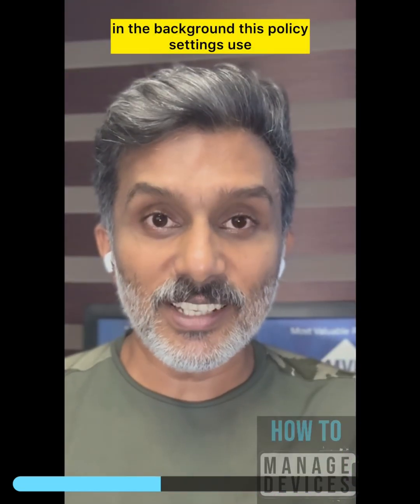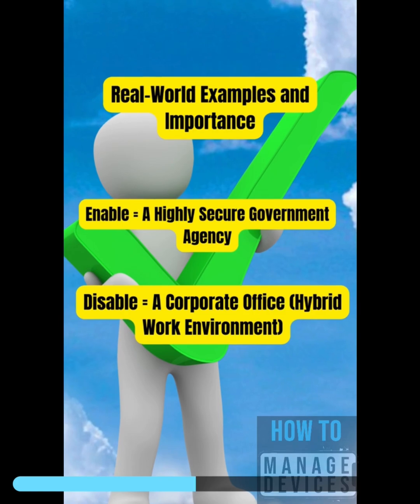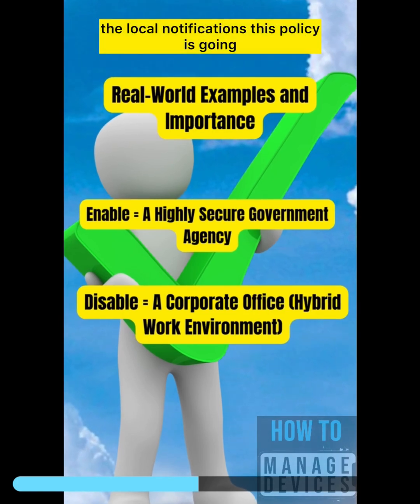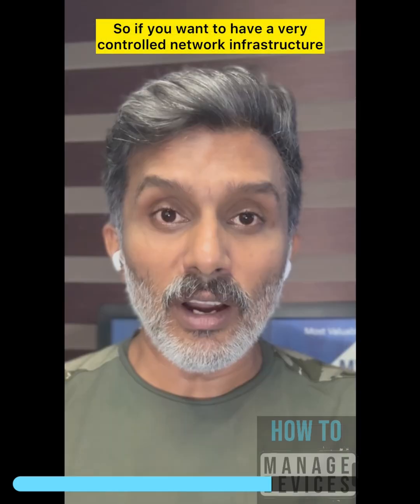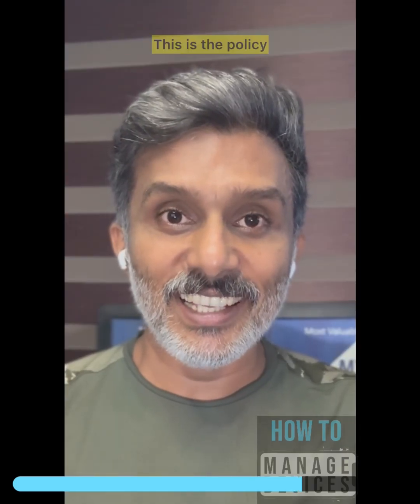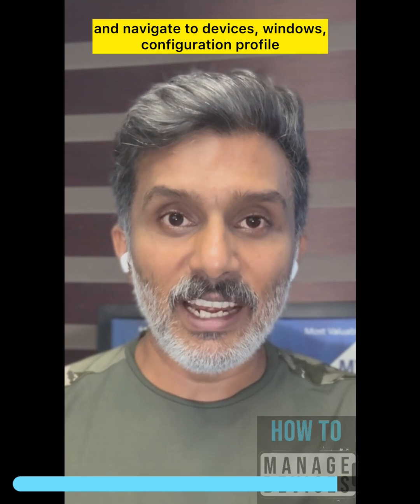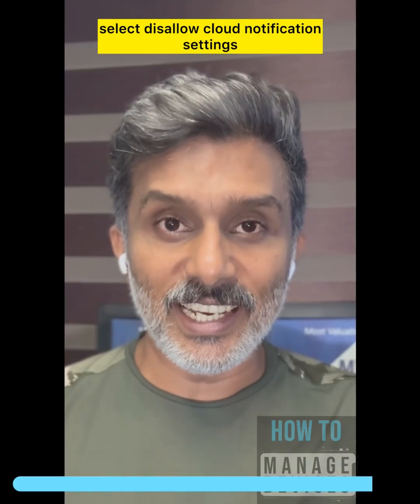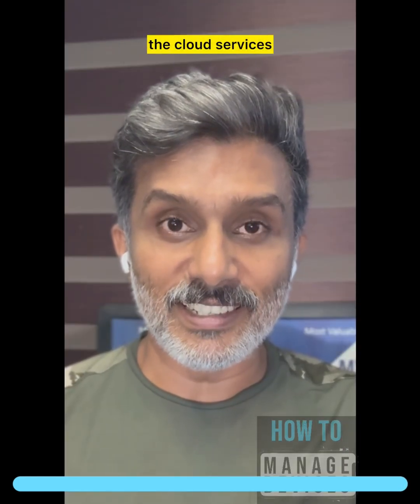Don’t Break Intune with Disallow Cloud Notification Security and Performance based Policy Settings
💡🔧📈Struggling with Windows notifications? This isn't just a user experience problem—it's an Intune policy issue. Join us as we uncover the "Disallow Cloud Notification" setting and show you how it secretly impacts your device performance, app functionality, and, most importantly, your organization's security posture.

🧐💻💡We’ll guide you through this complex setting and show you exactly what to do to keep your devices running smoothly and securely.

👨‍💻🧠💡📊⚙️ Key Takeaways:

The surprising connection between a simple policy and your daily productivity.
The hidden risks of misconfiguring cloud notifications.
Why WNS is the unsung hero of your MDM security.
A practical walkthrough of the policy settings.
The single biggest security risk posed by the "Disallow Cloud Notification" policy.
Why this policy is a rare exception to standard security practices.
How to quickly verify your current policy settings.
Best practices for managing notifications in a corporate environment.

Are Your Intune Policies Actually Working? (Check This ONE Setting Now!)

We’re talking about failed remote wipes, delayed app installations, and more. This video is a wake-up call for every IT professional. We'll show you the policy, explain its purpose, and provide a clear, actionable solution to ensure your devices are always manageable and secure.

The Advanced Intune Policy You Must Understand (WNS & MDM Deep Dive)

Calling all advanced Intune admins! This isn't your average tutorial. We're going beyond the basics to dissect one of the most misunderstood policy settings in Intune's catalog: "Disallow Cloud Notification."

We’ll explain the intricate relationship between this policy, the Windows Push Notification Service (WNS), and critical MDM server operations. If you want to master device management and ensure your fleet is truly secure, this deep dive is for you.

Avoid a Disaster: The One Intune Setting to Always Disable

If you're an IT admin, you need to know about a little-known Intune policy that could cause major headaches. We're talking about the "Disallow Cloud Notification" setting.

In this quick video, we’ll explain why this policy is almost never what you want it to be. Discover the simple secret to avoiding major device management issues and ensuring your Windows notifications—and more importantly, your security commands—work exactly as they should.

Timeline:

0:00 - 0:06: Direct, problem-solving hook.
0:06 - 0:25: Introduce the policy and frame it as a common mistake.
0:25 - 0:42: Simple explanation of the policy's function.
0:42 - 0:56: The core reason for its importance (WNS).
0:56 - 1:15: Use the real-world examples to make the problem tangible.
1:15 - 1:35: Highlight the "disaster" it prevents (failed remote wipe, etc.).
1:35 - 2:05: A quick, easy-to-follow tutorial on the Intune portal.
2:05 - 2:37: A final, confident recommendation to "always disable."

This policy is designed for zero exhaust. This policy may cause some MDM processes to break. The MDM server uses WNS notifications to send real time tasks to the device. Some example tasks include remote wipe, unenroll, remote find, and mandatory app installation. When this policy is set to disallow WNS, those real time processes will no longer work. Some time-sensitive actions also won't work, such as remote wipe or unenrollment. You would use these time-sensitive actions when the device is stolen or compromised.